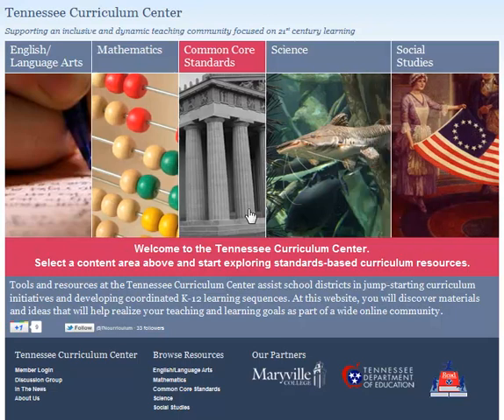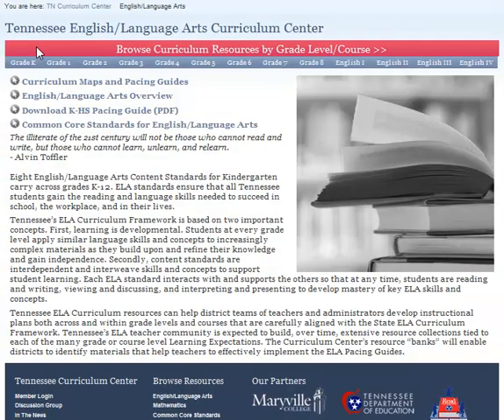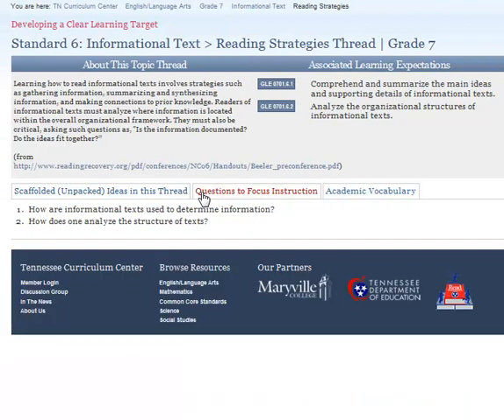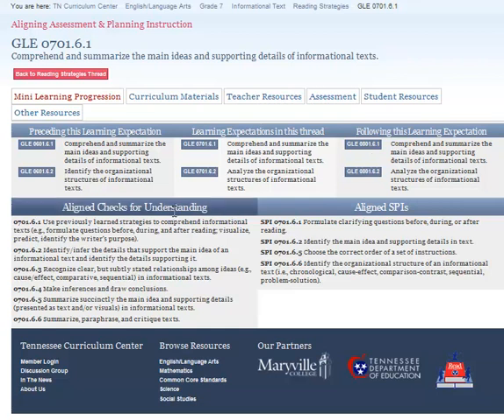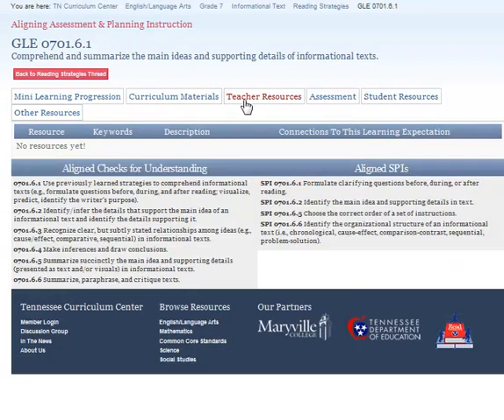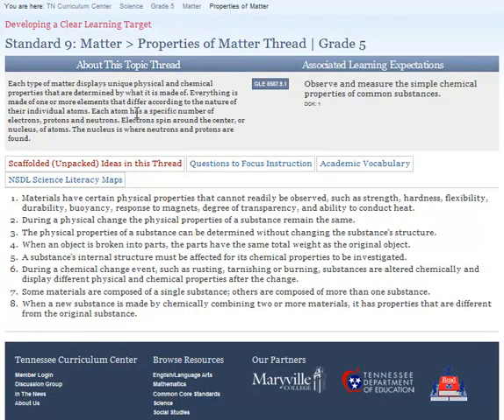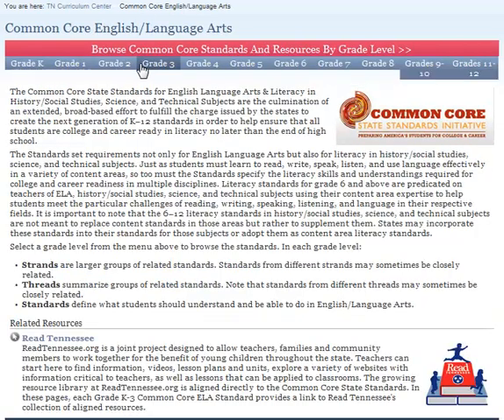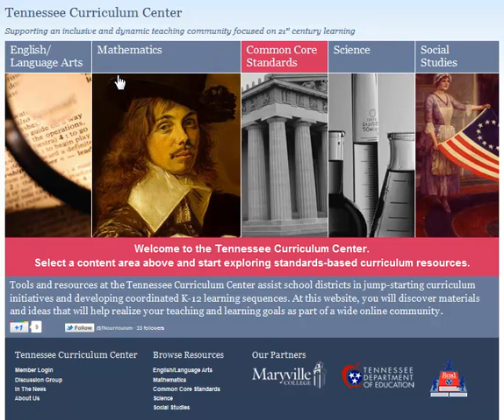TN Curriculum Center Introduction